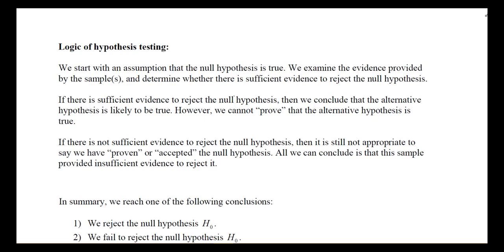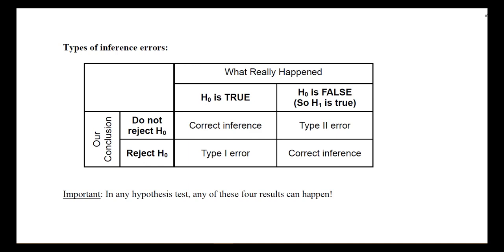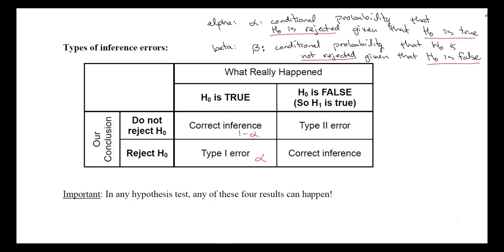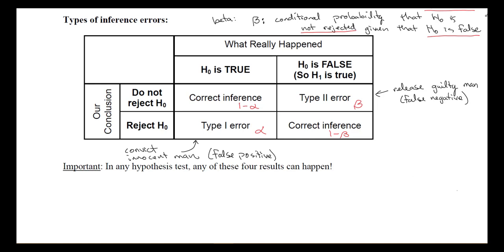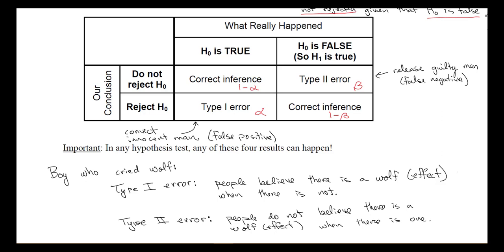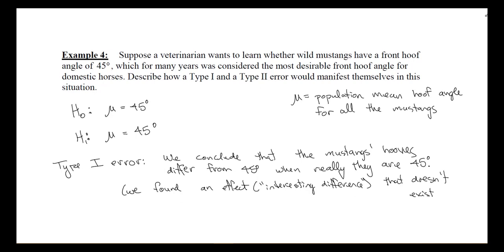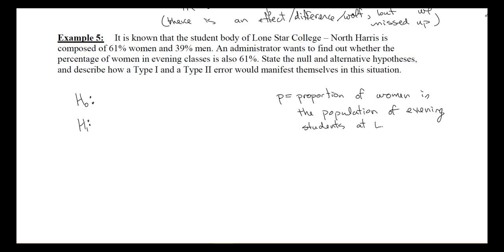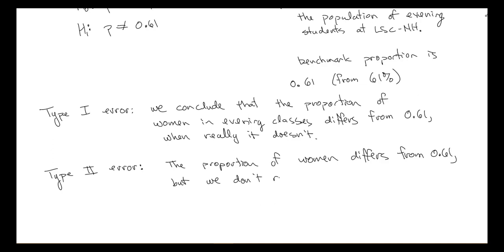9.1: Hypothesis Testing: Type I and Type II Errors 19161005 JT